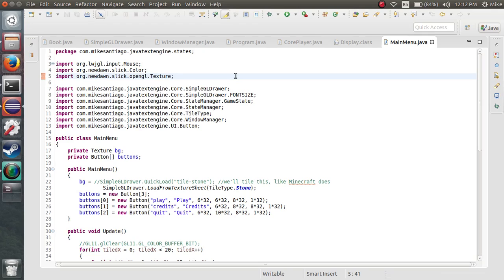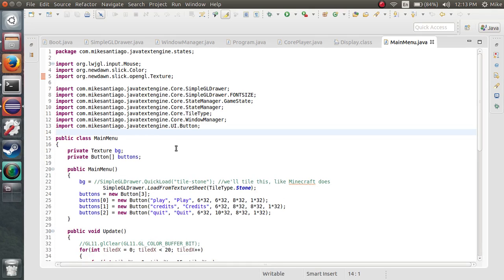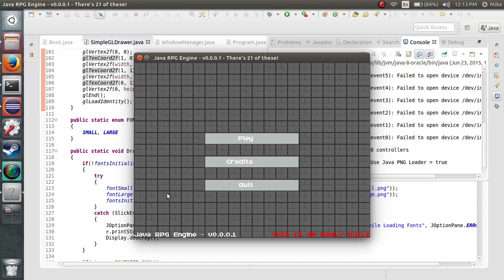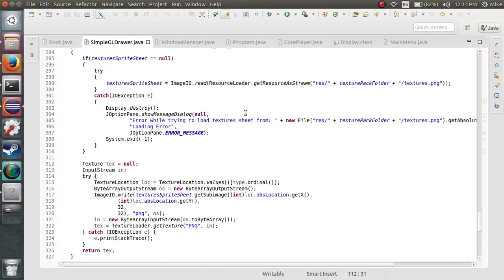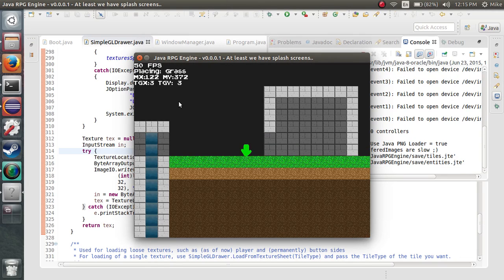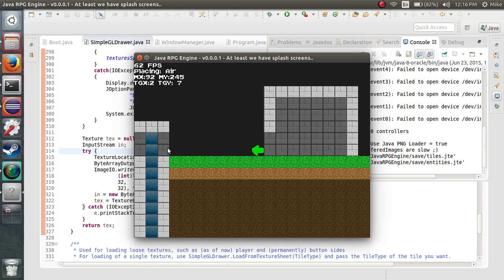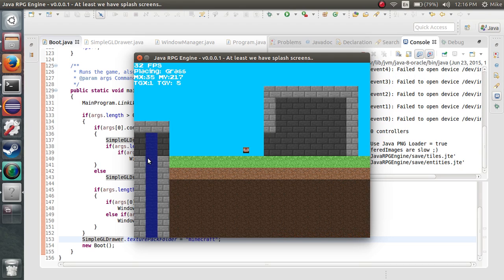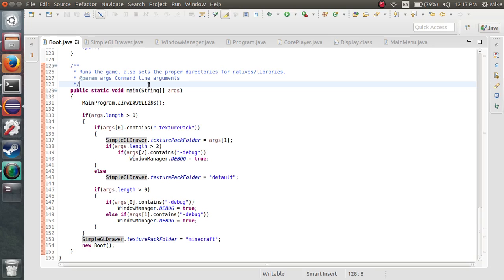JavaRPGEngine - Update!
Sorry again for the SUPER unprofessional video, I had to improvise.